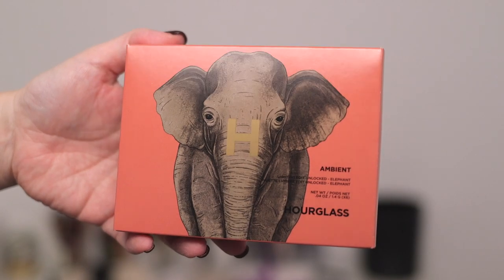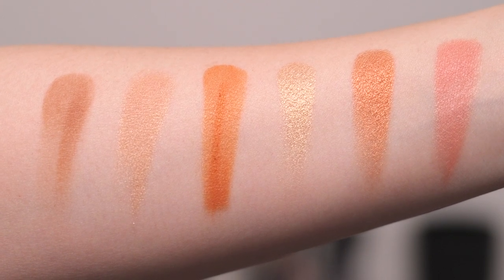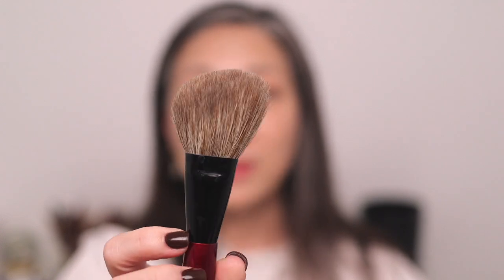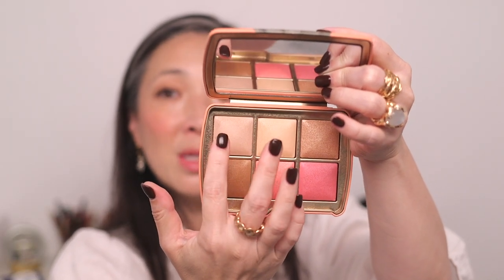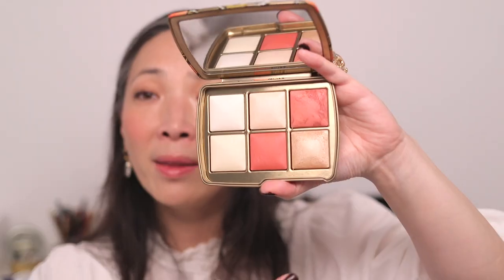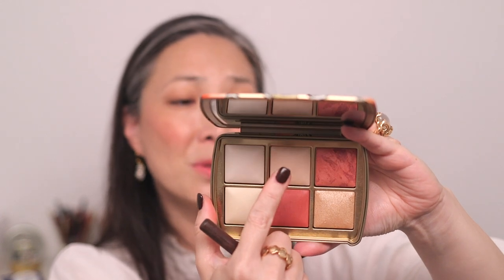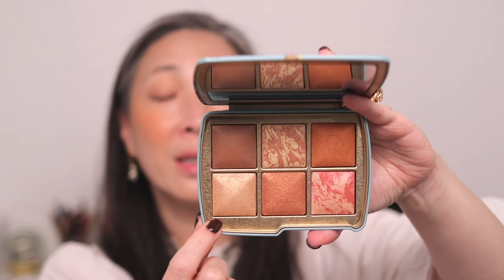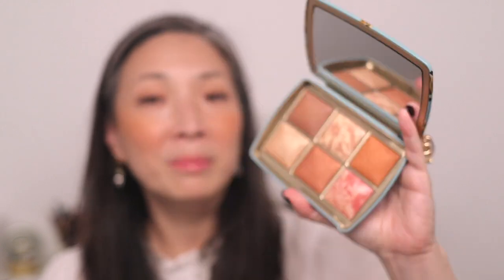NEW Hourglass Ambient Lighting Edit Palettes for Holiday 2022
Thank you so much for tuning into today’s video - NEW Hourglass Ambient Lighting Edit Palettes for Holiday 2022

Earrings by Alexis Bittar

Mailing address:
Michele Wang
10620 Southern Highlands Pkwy
Suite 110-20

Instagram (Makeup/Beauty): themichelewang
Instagram (Food): mishi2x
Instagram (Miss Fuzzy Butters): missfuzzybutters

Facts about me, for reference:
Age: 48
Skin Type: Dry/Sensitive - eczema prone, but occasionally combo
Skin Tone: Neutral (warmer in the t-zone; cooler on the cheeks)